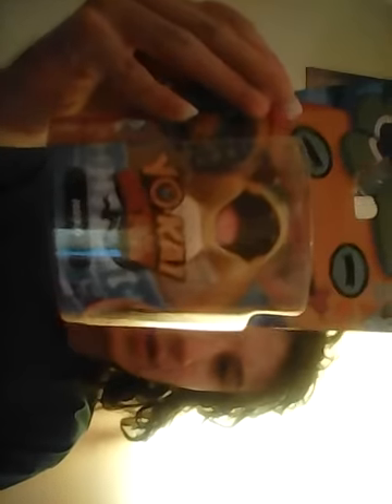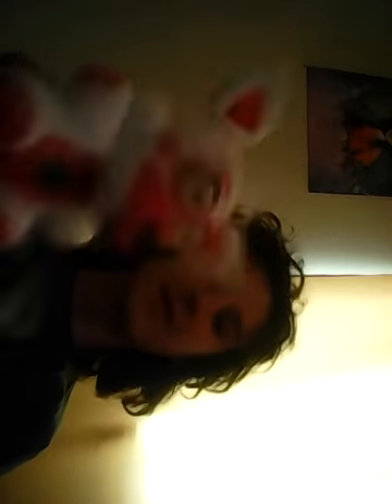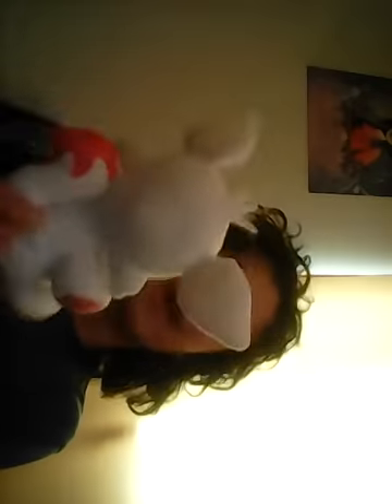Unboxing new stuff